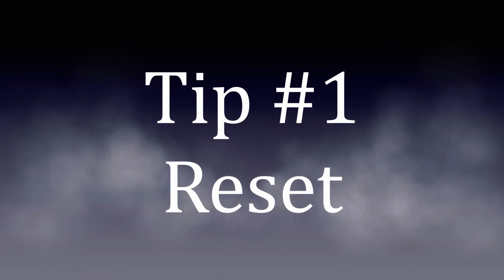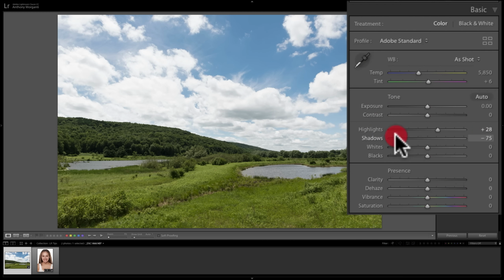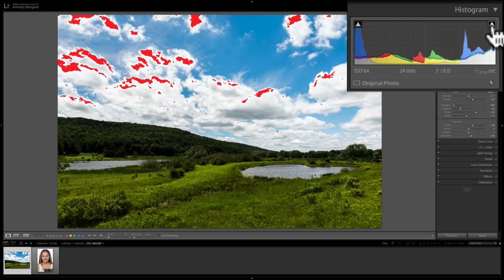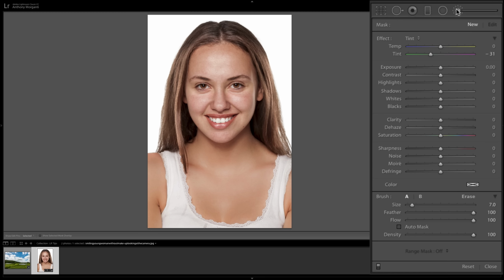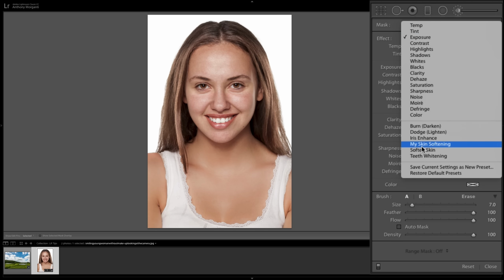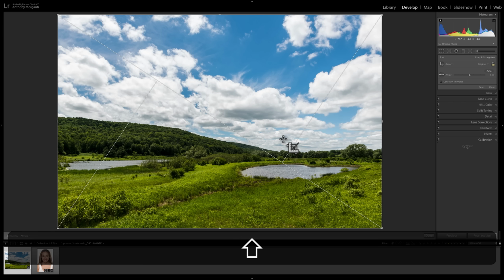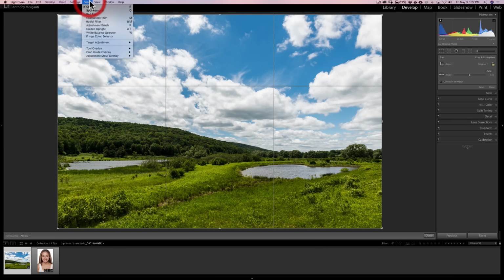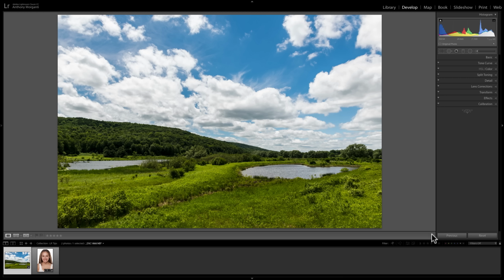5 Lightroom Tips You Wish You Knew Yesterday!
In this video, I offer 5 Lightroom Tips that will make your life easier when post processing your images.

If you like this video, email me telling me so and I'll email you a Promo Code which will get you my Lightroom Presets and/or my Lightroom Profiles for 1/2 price.